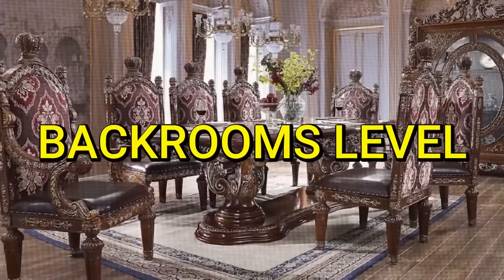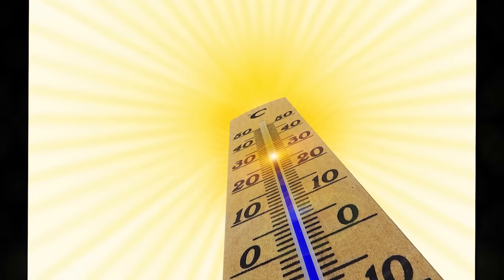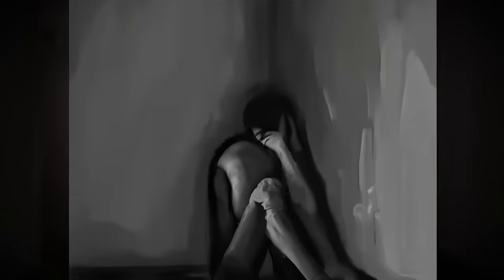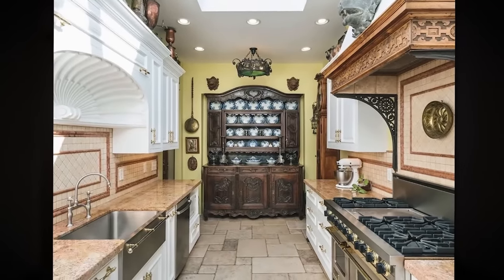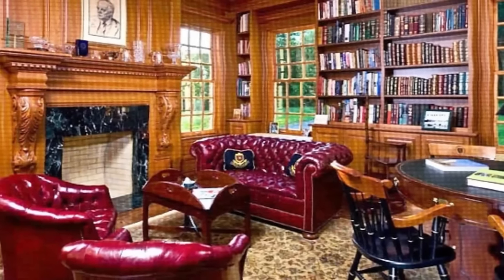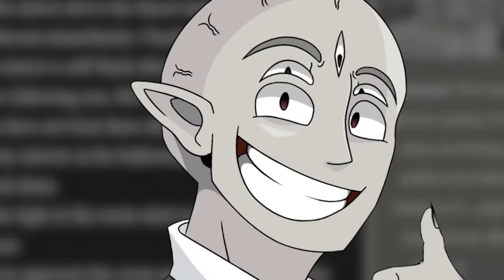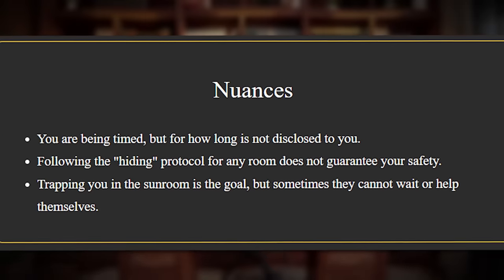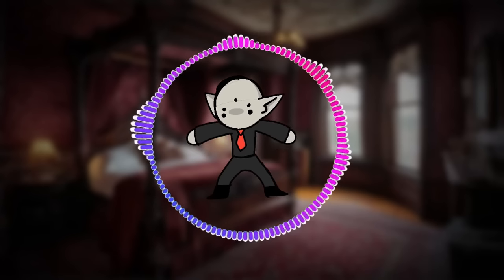If The Music STOPS in the Backrooms, RUN FOR YOUR LIFE.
in today's video I go over a DANGEROUS Backrooms level that's known for how bad it's effects are. The level is -404 aka "when the music stops playing"

(MoonlightSerenity)

drop a HUGE "LIKE" if you want more videos over backrooms levels like this :D